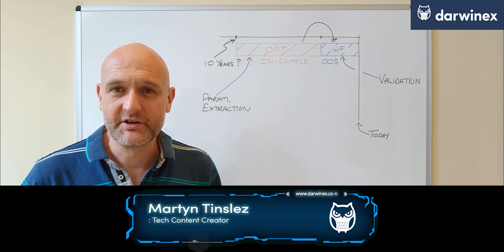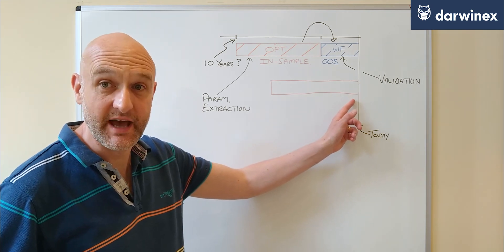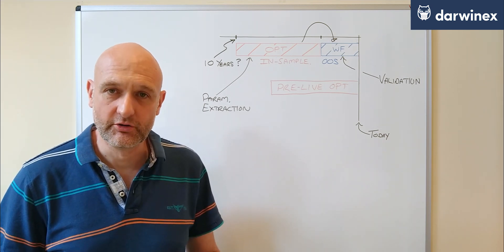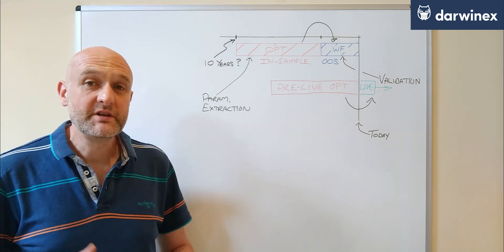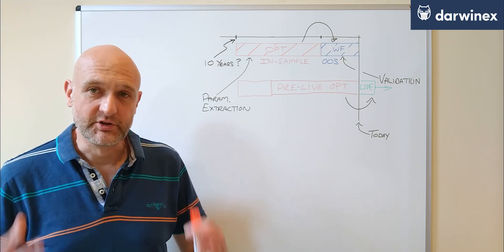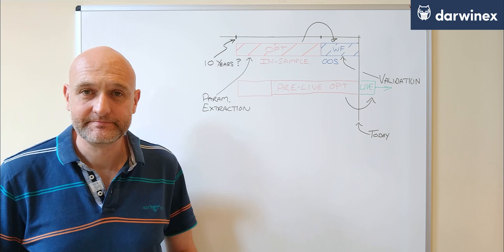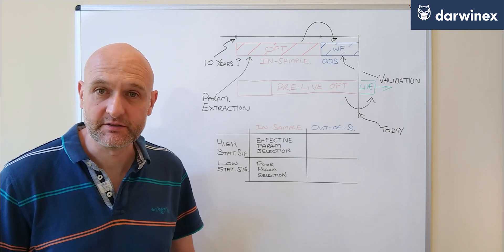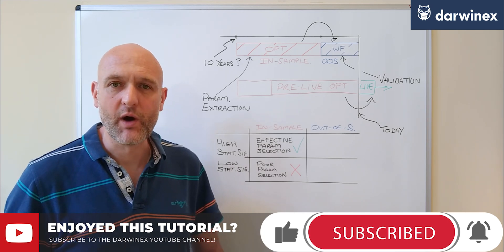7.2) Using ‘Pre-Live’ Optimization to Ensure Parameters are Robust in Current Market Regimes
When performing a walk forward validation phase after your trading system optimization, do you then use those parameter values in your live account? If so, this is a big mistake.

This video explains the importance of a ‘Pre-Live’ optimization in order to ensure your parameters are in tune with, and are going to work effectively in current market dynamics/regimes.

YouTube’s algorithms measure the quality of Darwinex content on the basis of:
- Reach
- Engagement

With seemingly small actions such as:
- etc